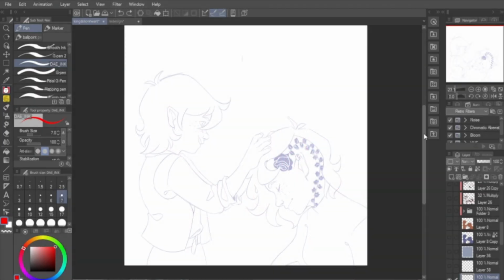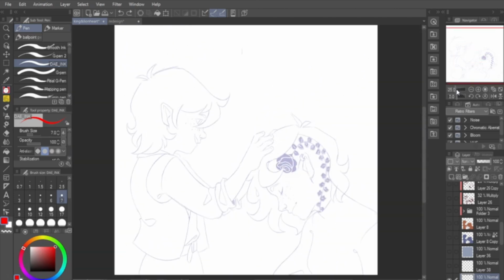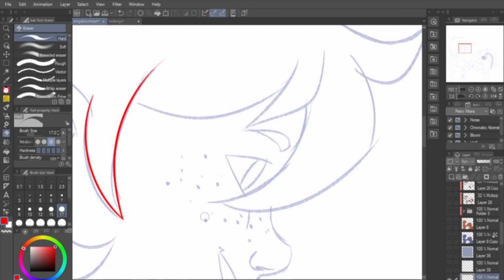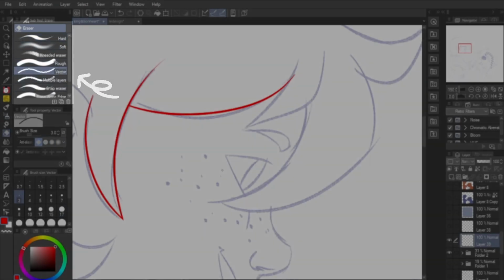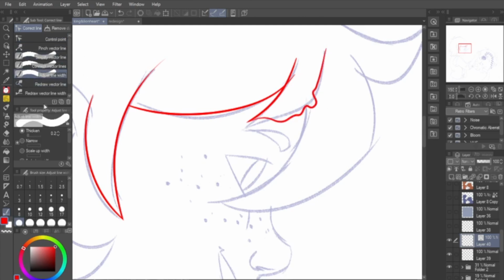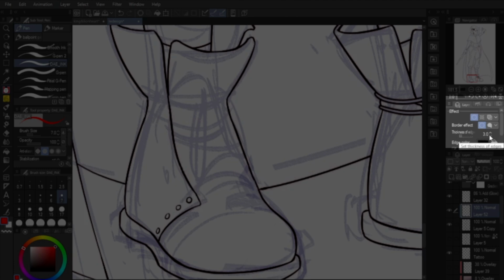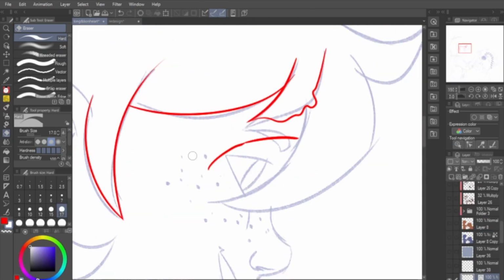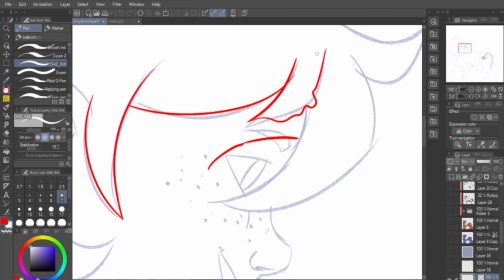Digital lineart tips for beginners!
This video was made for ClipStudioTips2024 !